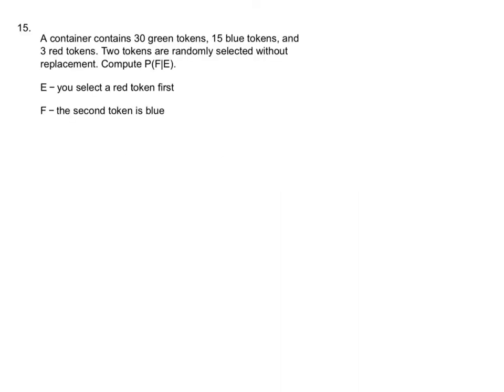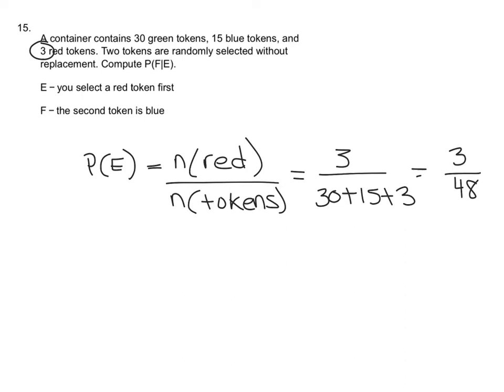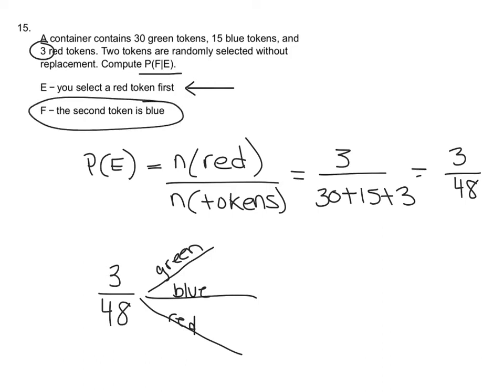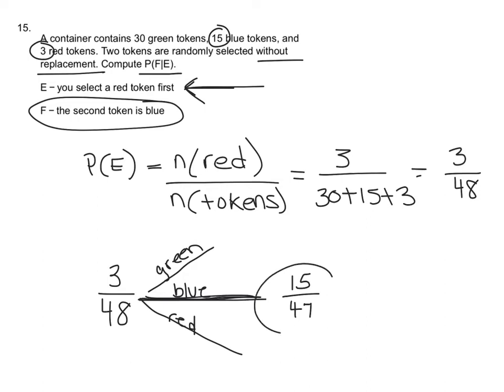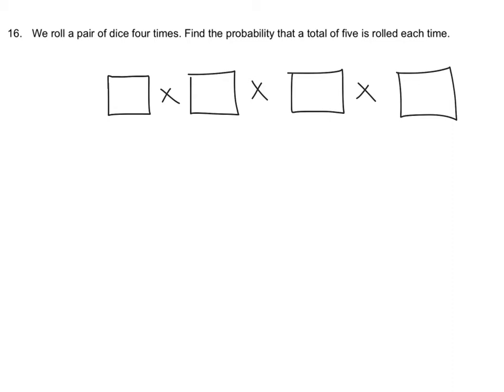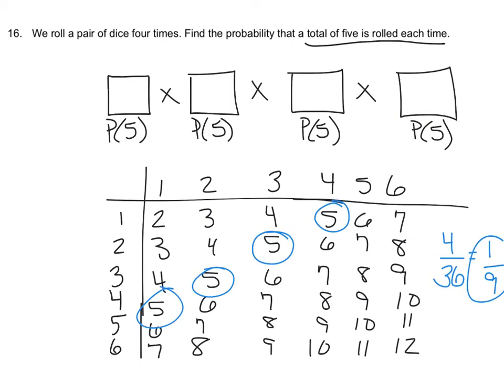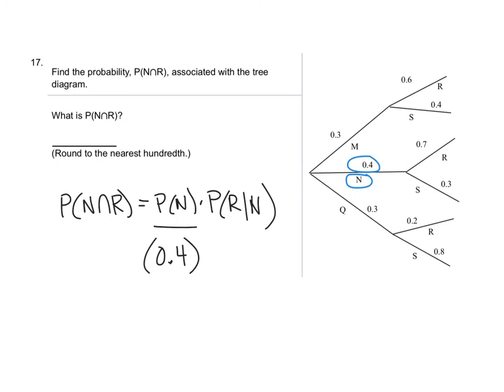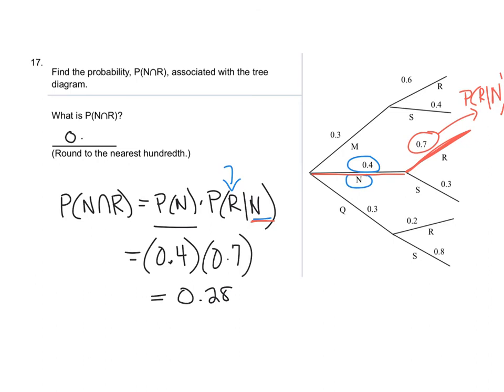1301 V10U6 Probability Diagrams Q15-17